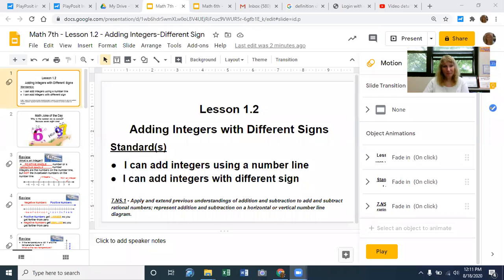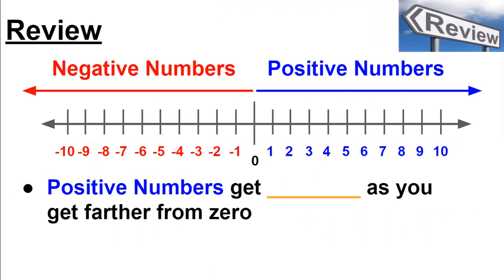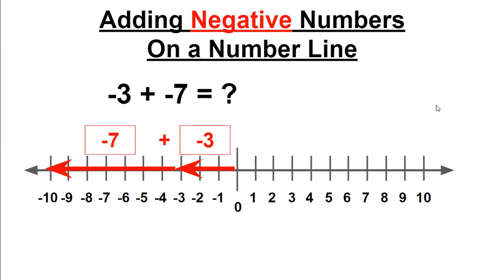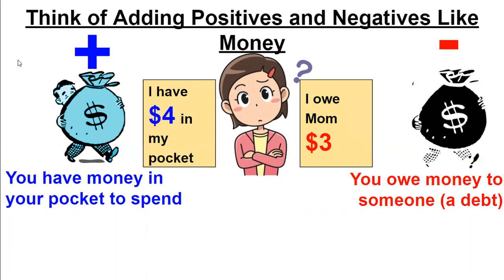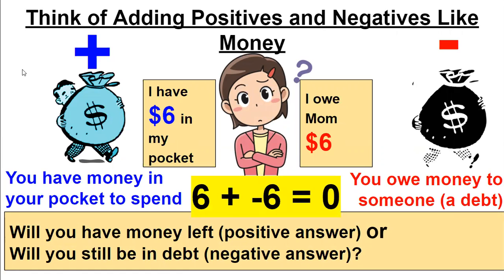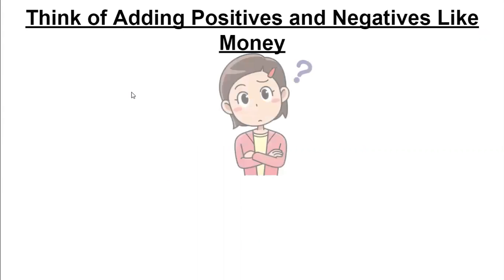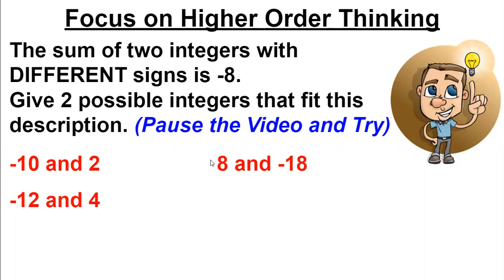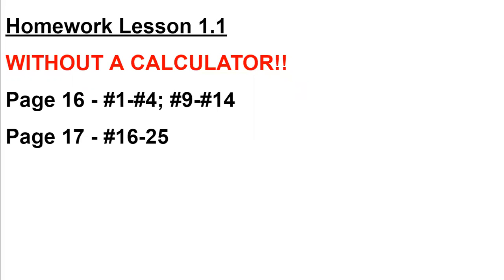7 Video Lesson 1 2 Adding Integers with Different Signs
Explains how to add integers with different signs using a number line and the "money" example.  Also briefly explains how to add 3 integers together.